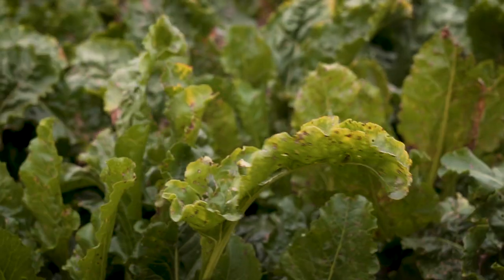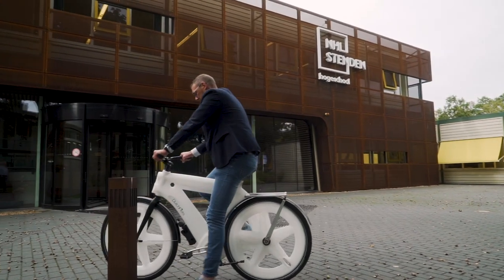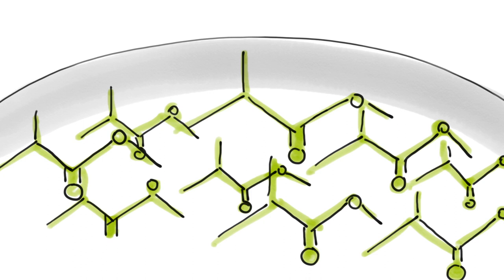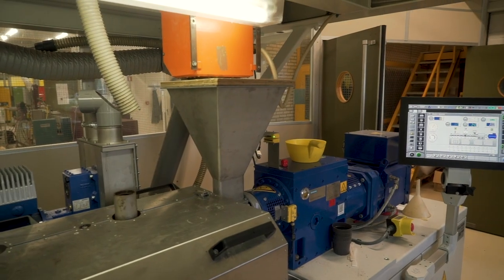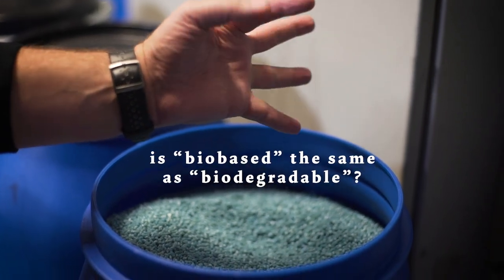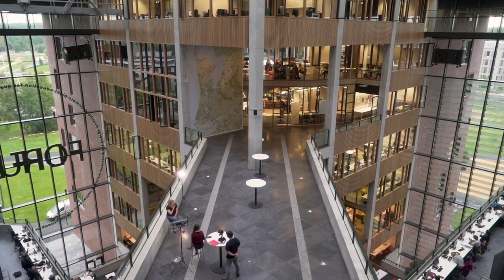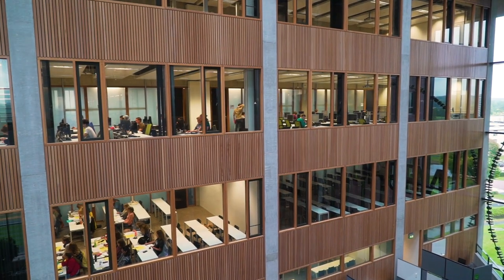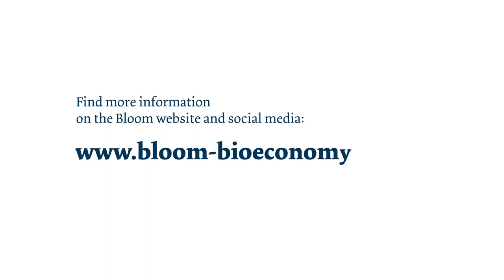Bioplastics from sugar beets - BLOOM Bioeconomy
How can we produce bioplastics from sugar beets and other biomass? We visited Emmen and Wageningen in the Netherlands to learn about the renewable material PLA and why it could be a good solution to transform our value chains to biobased production.

BLOOM is an EU Coordination and Support Action implemented from 2017 to 2020. The project aims at bringing together partners from across Europe to debate, communicate, and engage the public in the potential of bioeconomy. An economy based on biomass promises to foster a circular economy and to enhance climate change mitigation, while reducing dependence on fossil fuels.